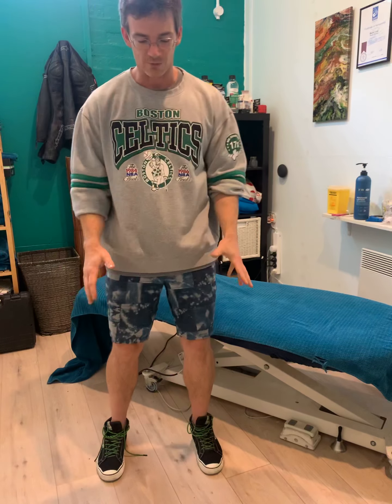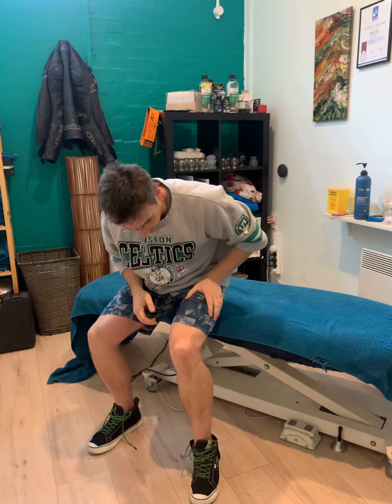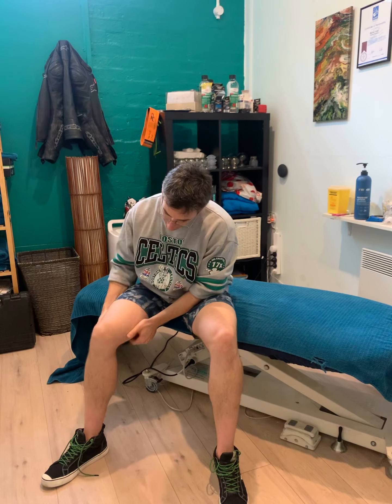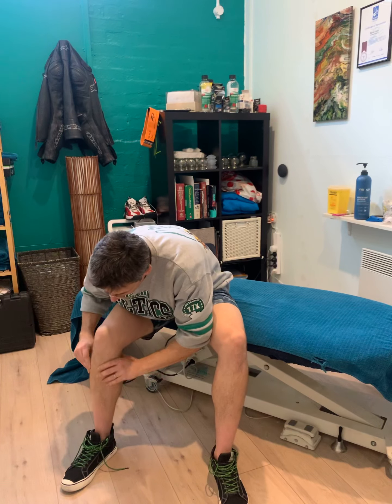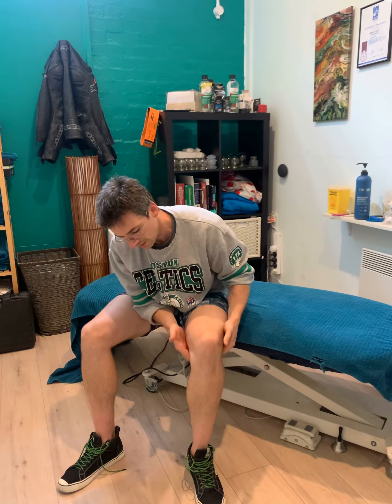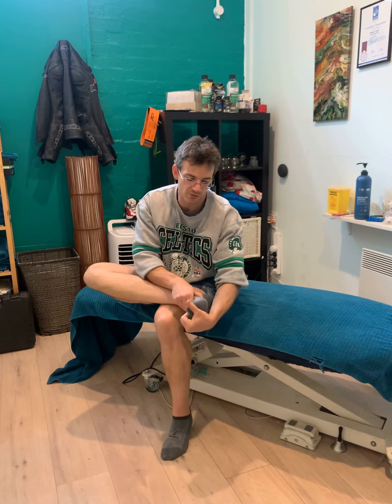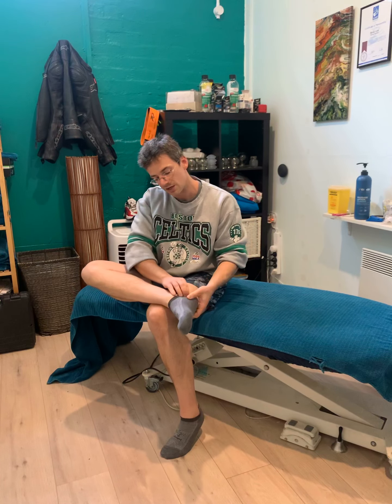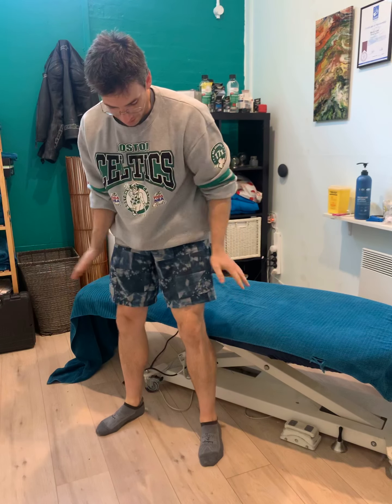Wakey Wakey - Fun and Effective Warmup